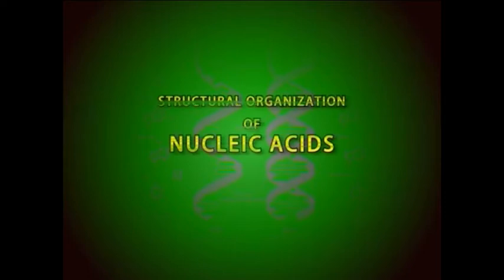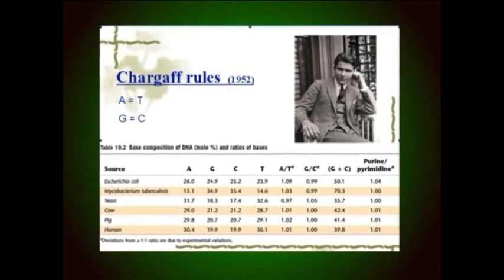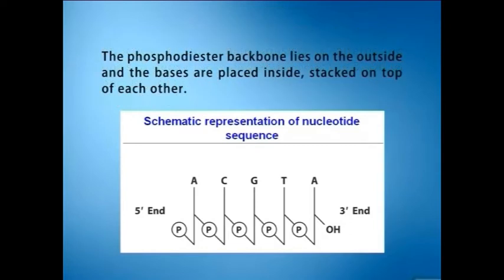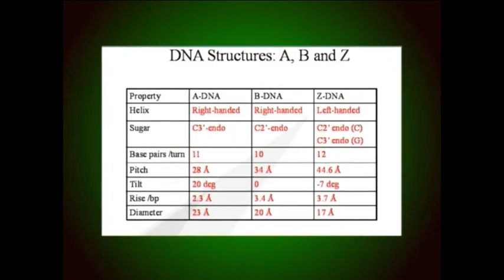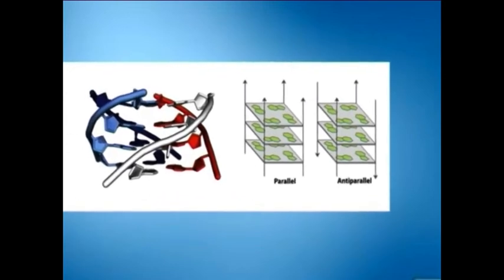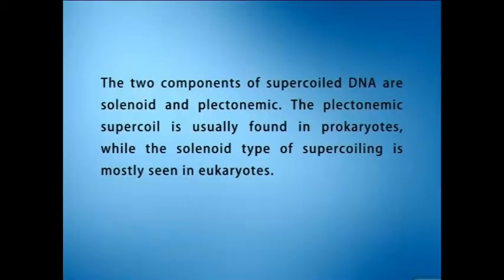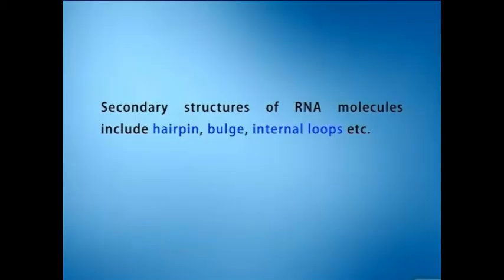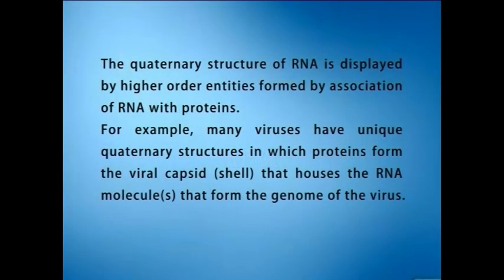GENERAL MICROBIOLOGY STRUCTURAL ORGANIZATION OF NUCLEIC ACIDS